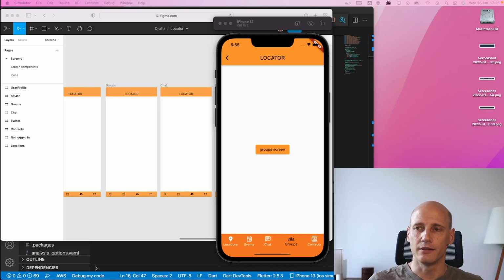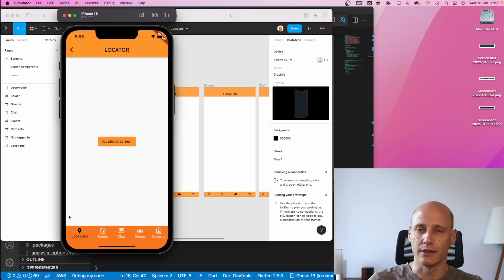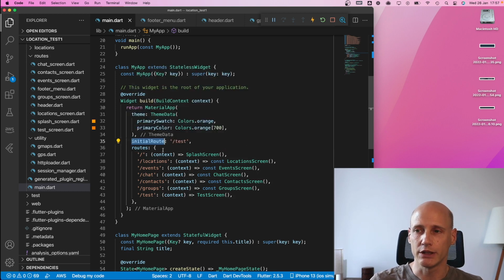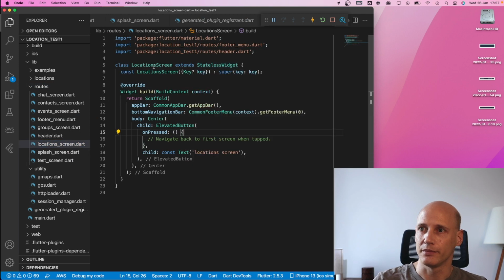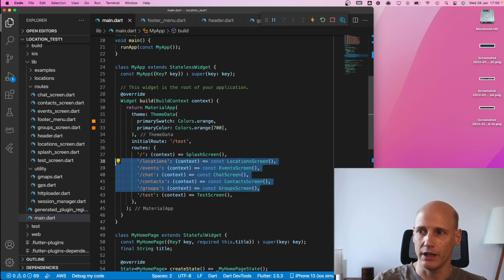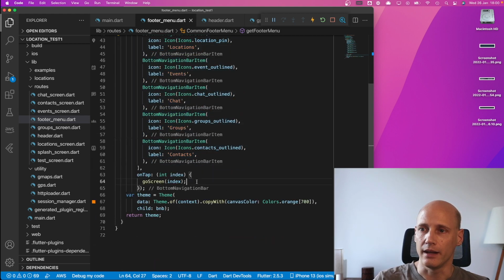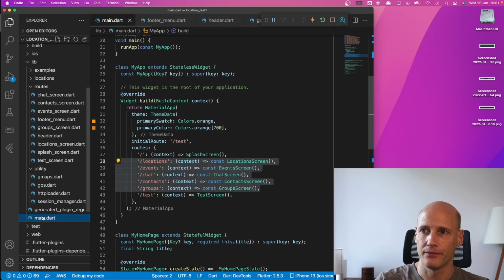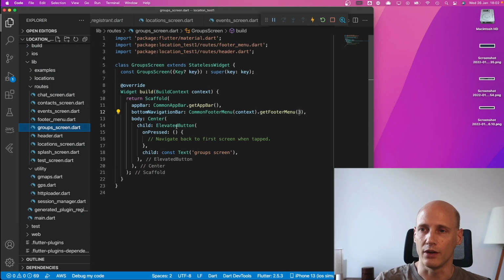Flutter Tutorial: How to create the navigation between multiple screens (Figma to Flutter)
Figma to Flutter: In this video, I demonstrate how to setup multiple screens in your Flutter app using routes and use the BottomNavigationBar widget to navigate between the screens.